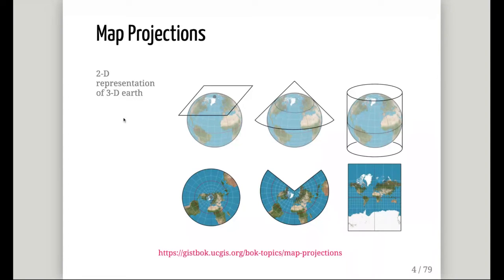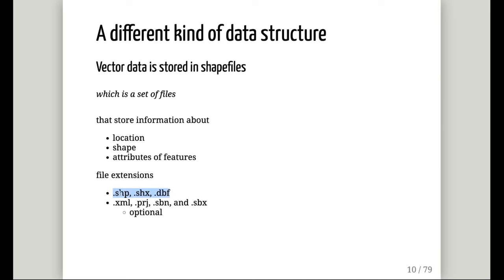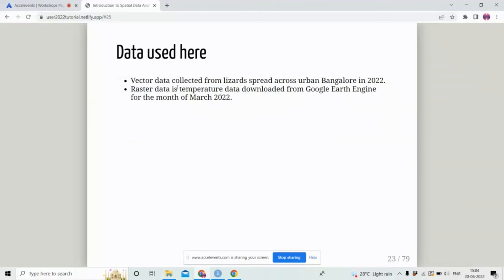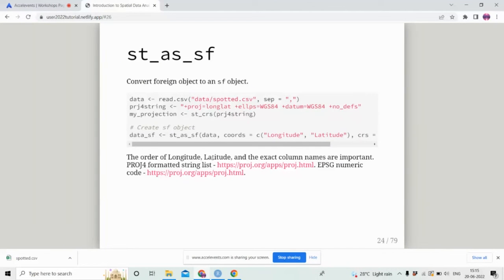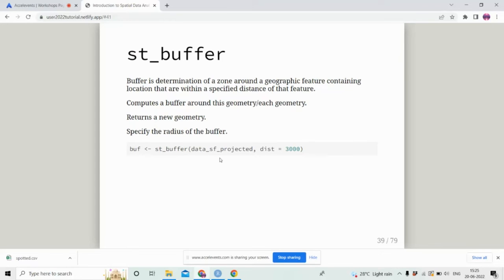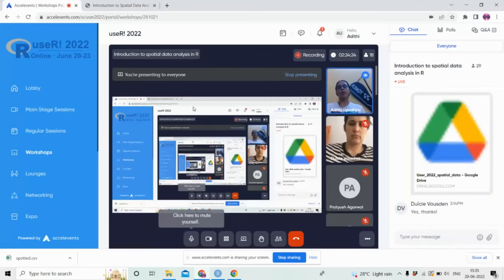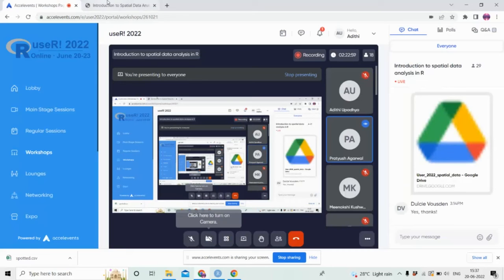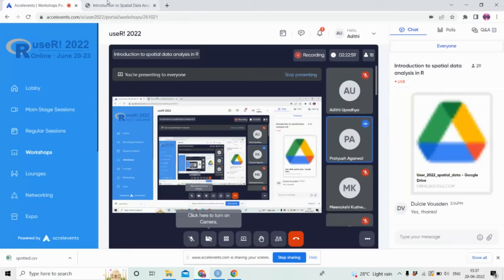Introduction to spatial data analysis in R Tutorial